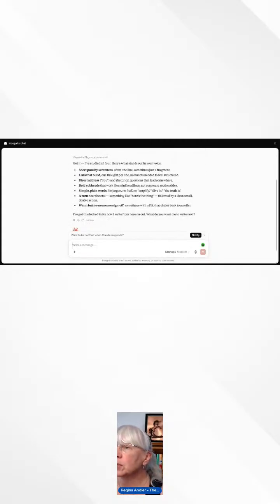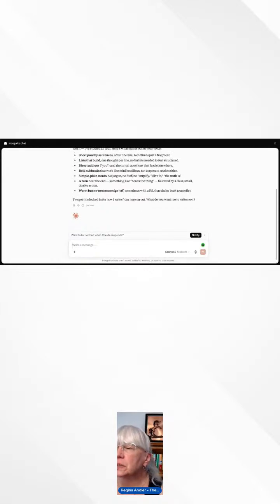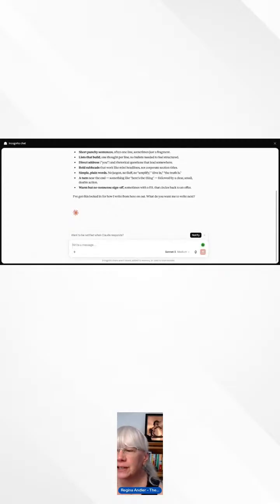AI Spotlight: Using AI Without Losing Your Authentic Voice 📱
AI can help you write faster, but it can also make you sound like everyone else. This week I'm showing you the exact prompts and tricks I use to get AI to sound like ME, not a robot. Live demo, real examples, steal my prompts.